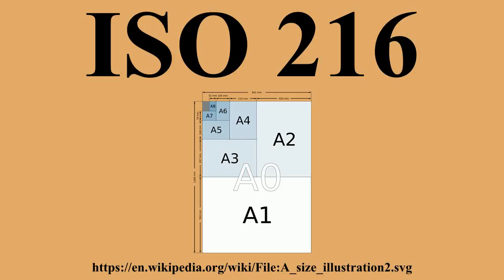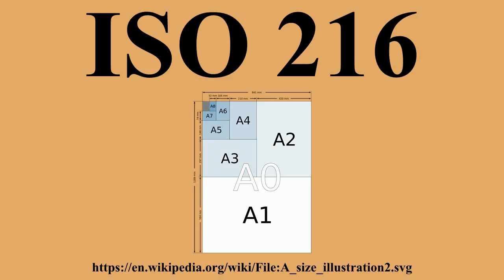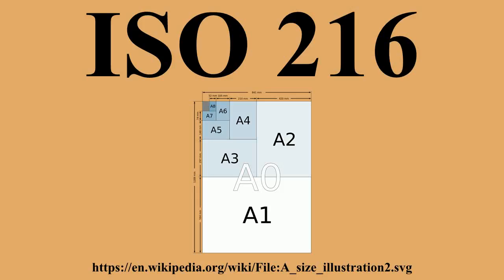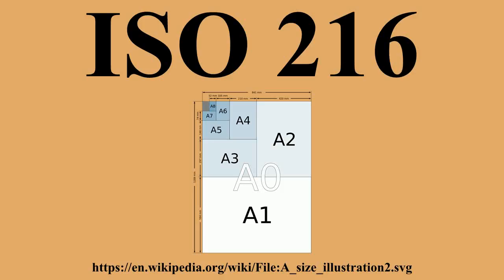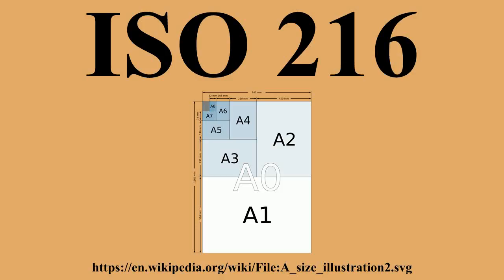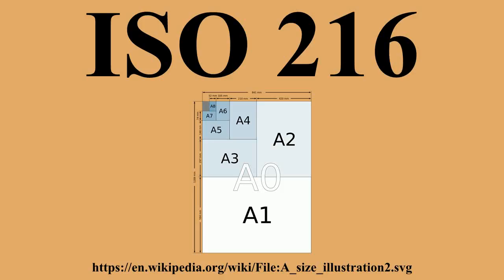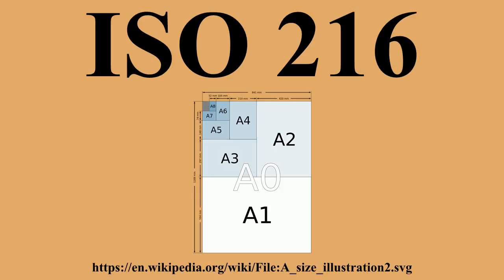ISO 216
Ad-free videos.

ISO 216 specifies international standard paper sizes used in most countries in the world today, although not in Canada or the United States.The standard defines the "A" and "B" series of paper sizes, including A4, the most commonly available size.Two supplementary standards, ISO 217 and ISO 269, define related paper sizes; the ISO 269 "C" series is commonly listed alongside the A and B sizes.All ISO 216, ISO 217 and ISO 269 paper sizes have the same aspect ratio, 1:√2, at least to within the rounding to whole numbers of millimetres.

---Image-Copyright-and-Permission---
About the author(s): User:Bromskloss
---Image-Copyright-and-Permission---